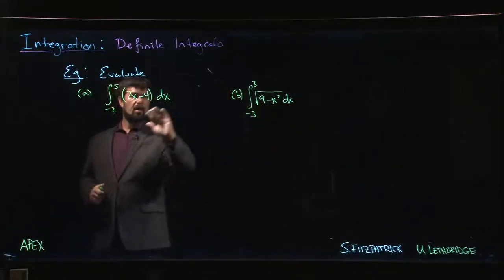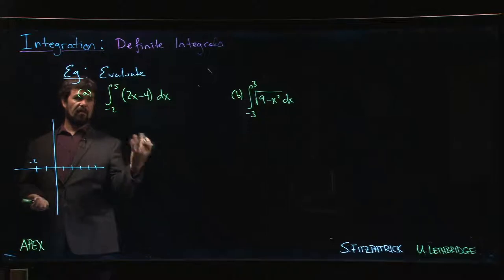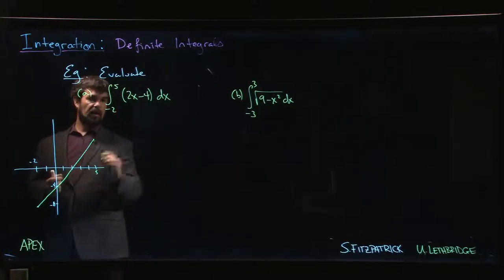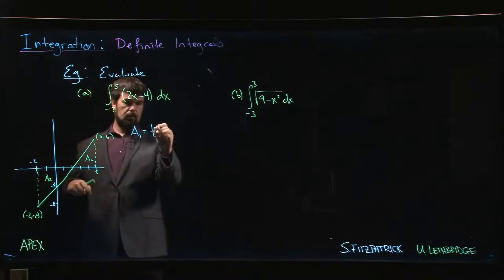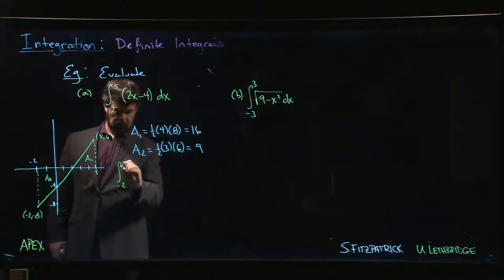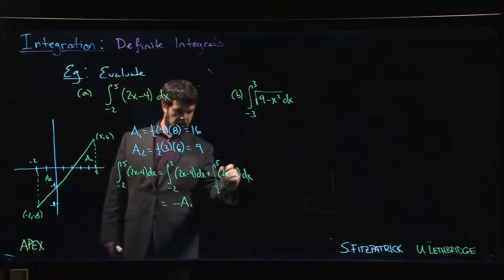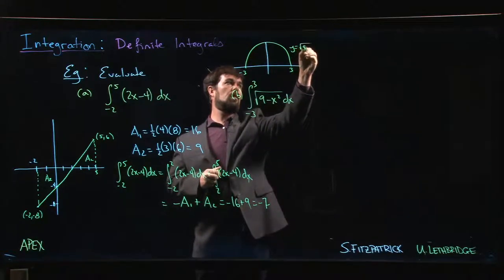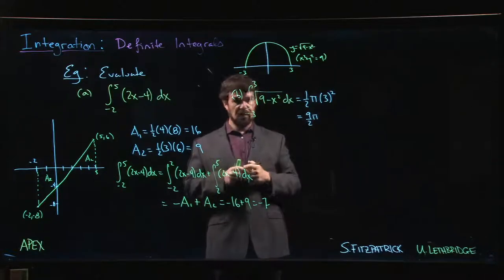Integration: Definite - 06. Geometric Examples